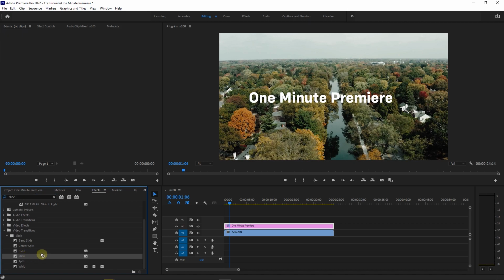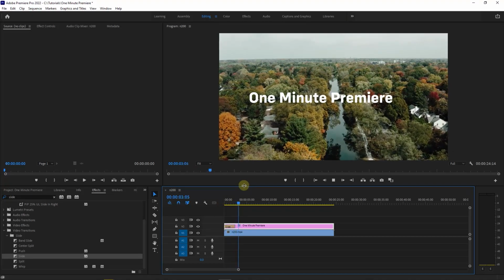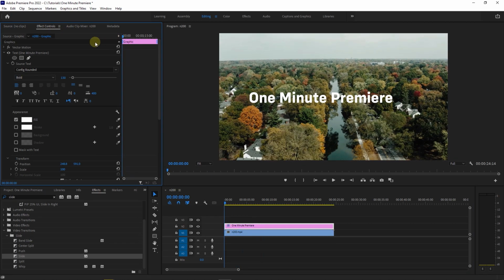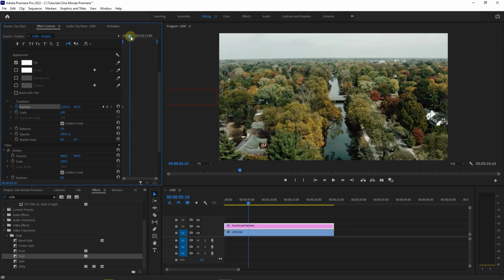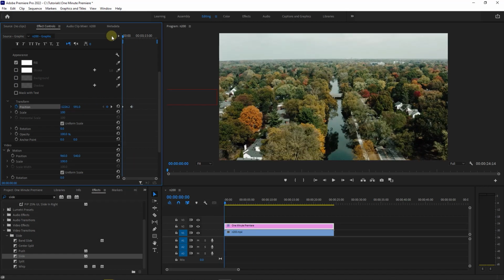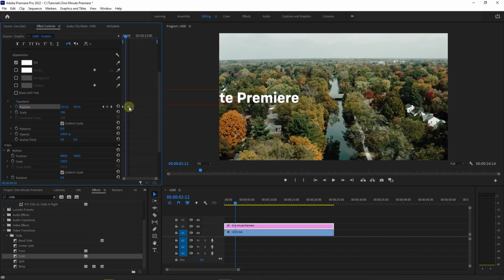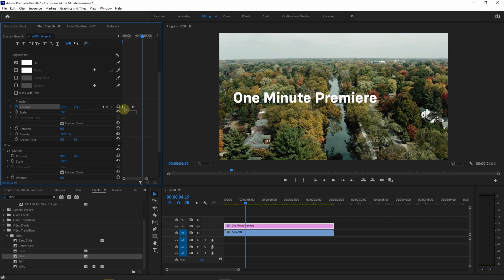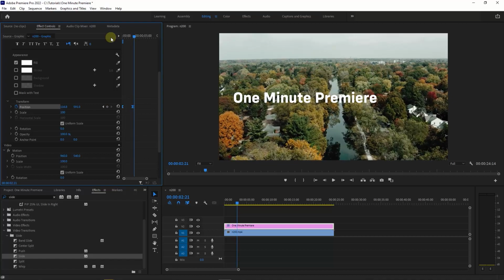How to do SMOOTH EASE Text Transition in Premiere Pro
Create a smooth and custom text slide transition in Premiere Pro by using keyframes and easing for a polished effect.

How to do Smooth Ease Text Transition in Premiere Pro Chapters:
00:00 Intro
00:14 Method 1: Use slide built in transition
00:28 Method 2: Create custom transition
01:04 Smoothen the transition